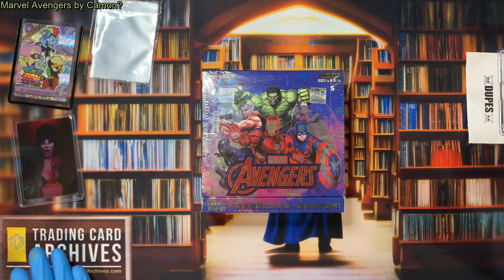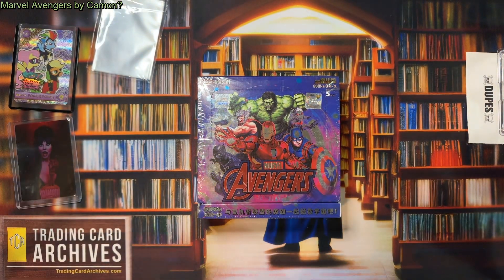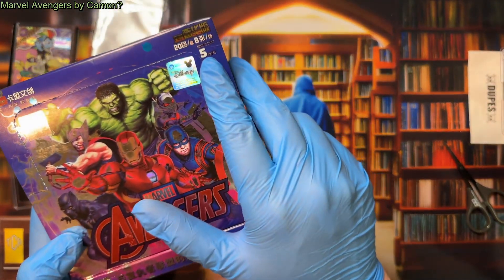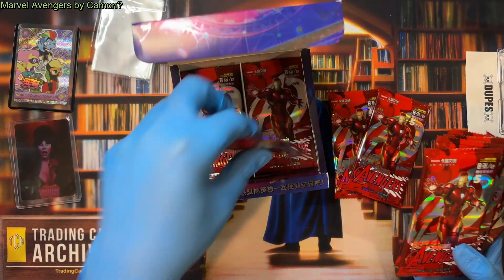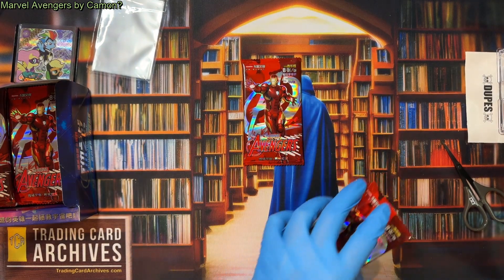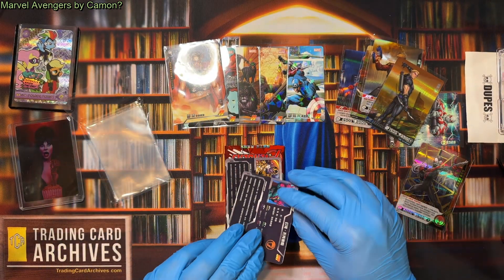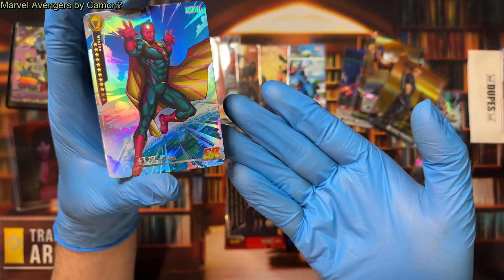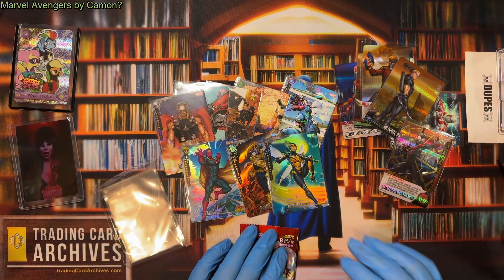Marvel Avengers Cards by Camon... Yes, that Camon. 🤔🤔🤔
Welcome back! I'm starting to get back into things, filming reviews, scanning cards and just generally filling the Archives with cool stuff!

This video is a quick review and pack break of a different marvel tradingcards set. This is not a kayou herobattle box - although it is often sold as one and sold right next to all the others.

This was made by camon - the same company that produces all those weird scpfoundation cards.

It's a 5-yuan box, 20 packs, no promo, 8 cards per pack. My first pack only had R and SR but I did pull a sweet thanos SR!